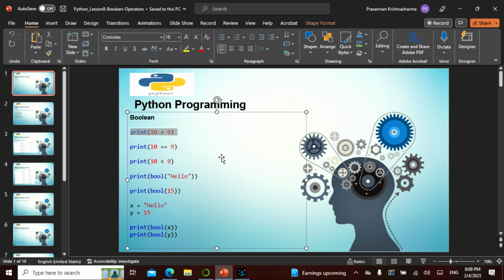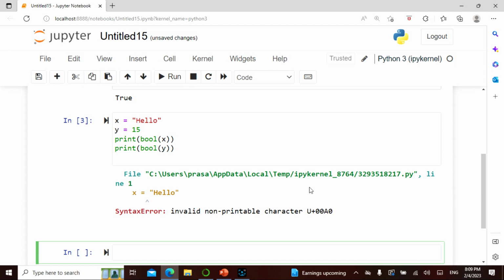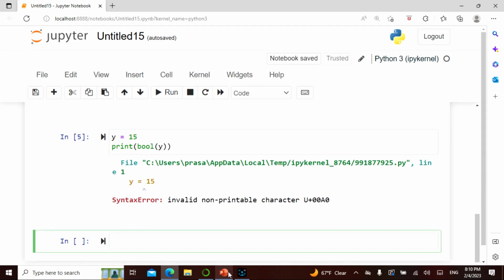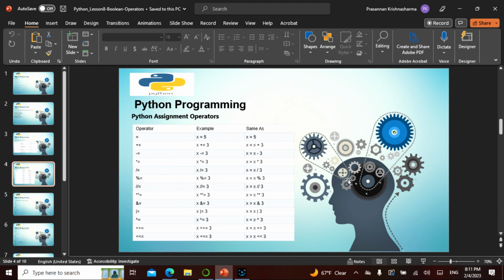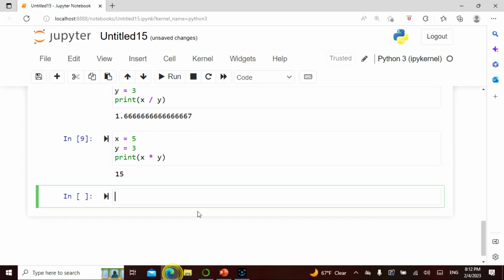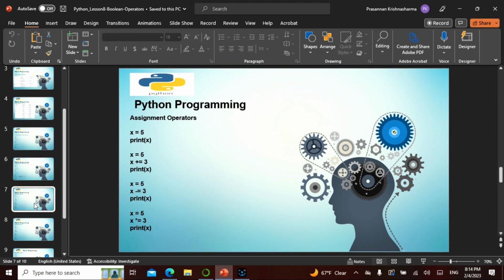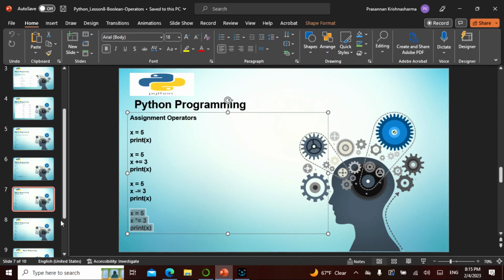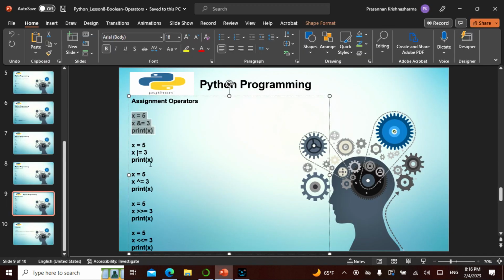Python Lesson8 in English, This video explains Operators, Non Tech People can understand well.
Namaste Friends  , I have uploaded a video that explains how to code in Python  in a simple manner for people with Technical and Non Technical background, Anyone can learn, grow and contribute! The video covers
general  Boolean and Operators . The video is in English.